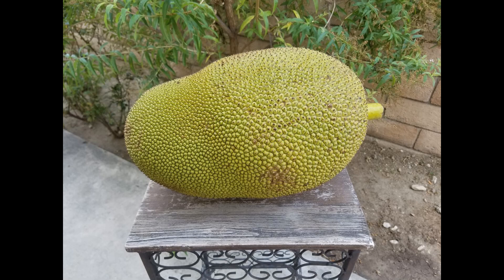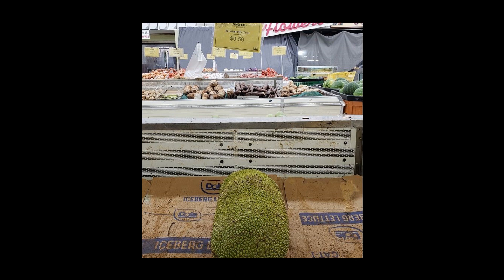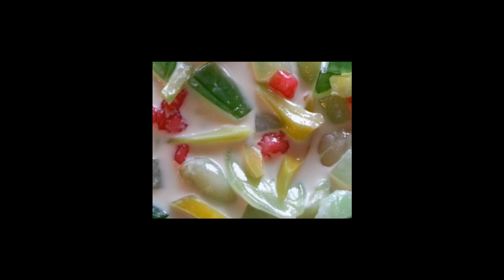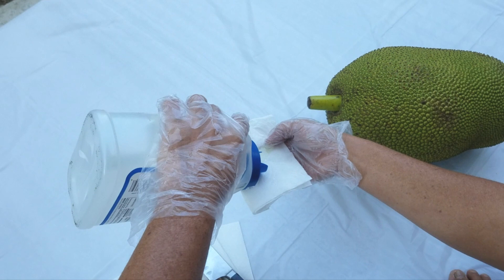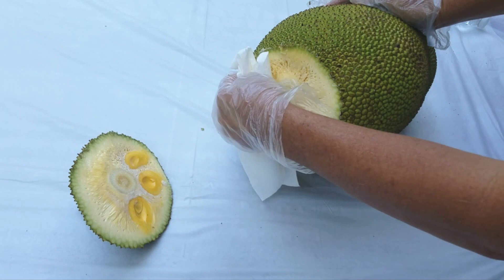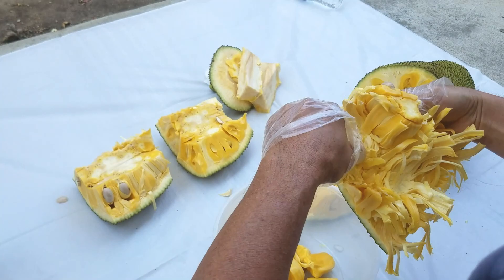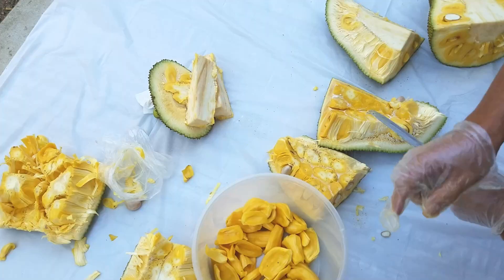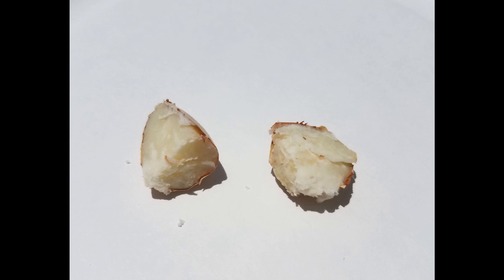How To Cut Open A Jackfruit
In this video my brother-in-law from Vietnam will show us how to cut open a jackfruit.

for tons of recipes!

7th Floor Tango by Silent Partner